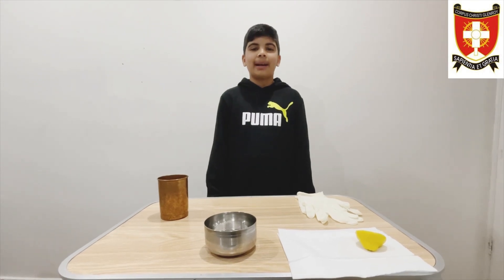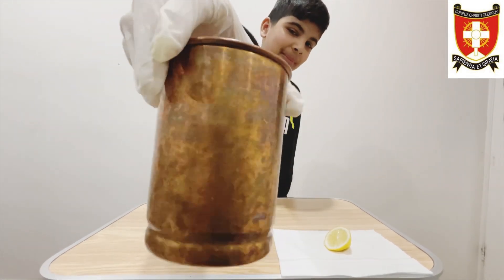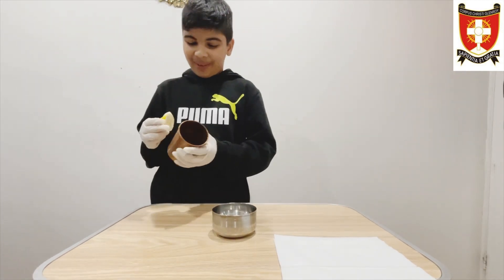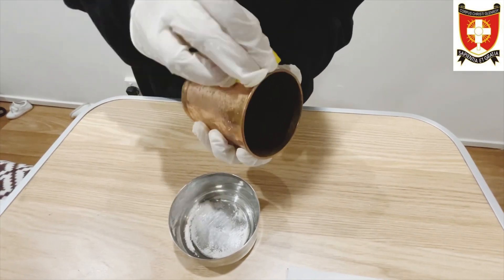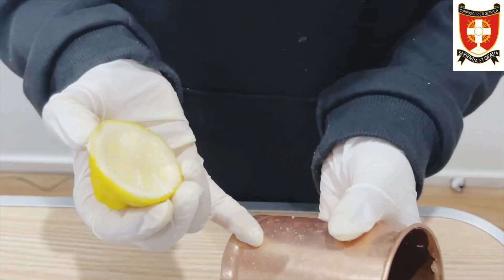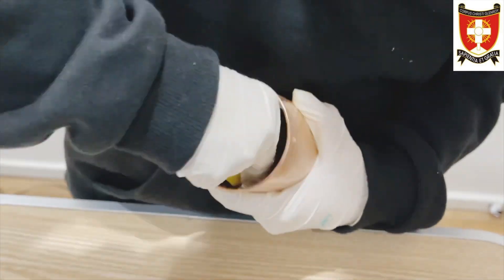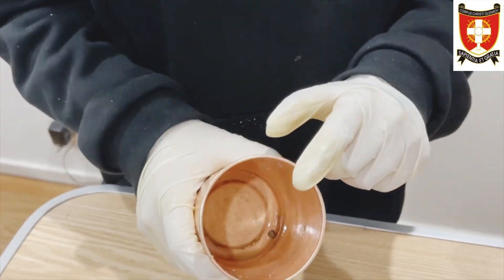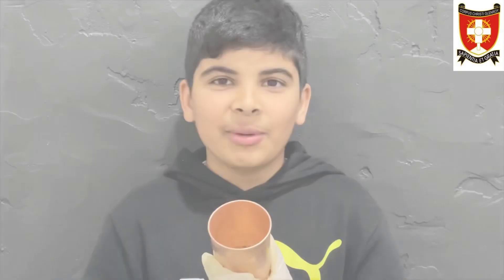Lemon and salt chemical reaction | Angad’s World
Citric acid is present in lemon juice, by adding salt, it gives the taste of sour and salty. But salt dissolves in lemon juice to some extent no chemical reaction takes place.